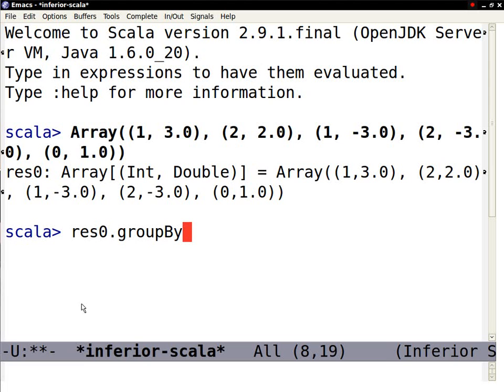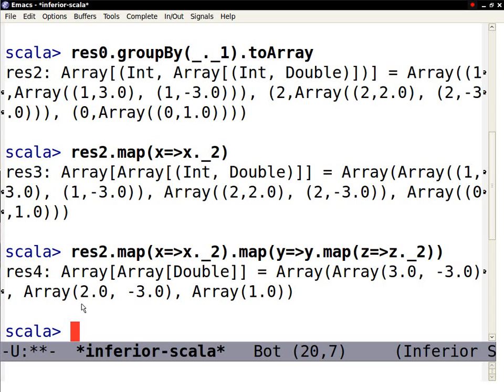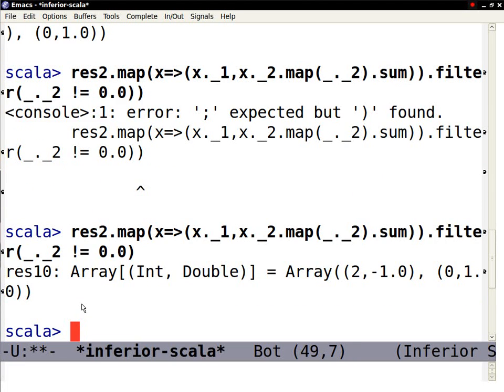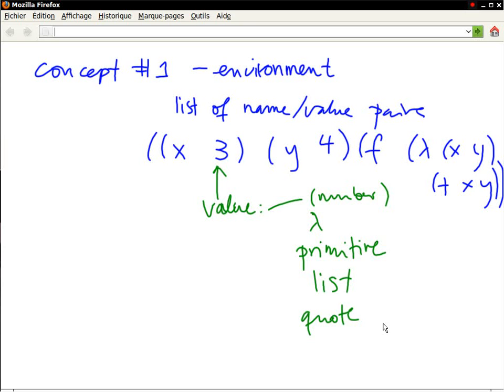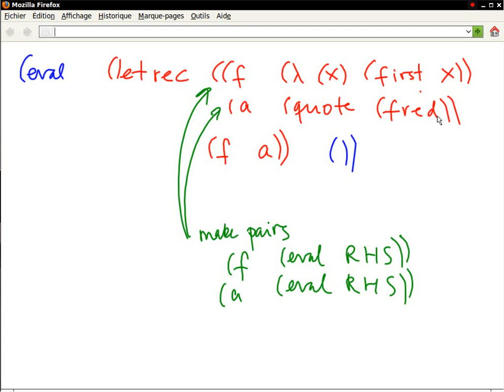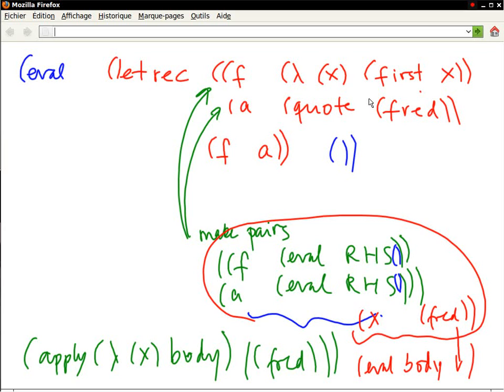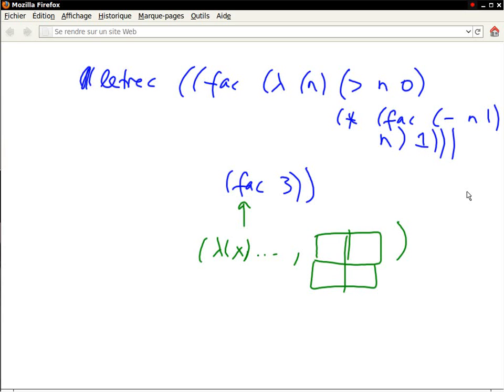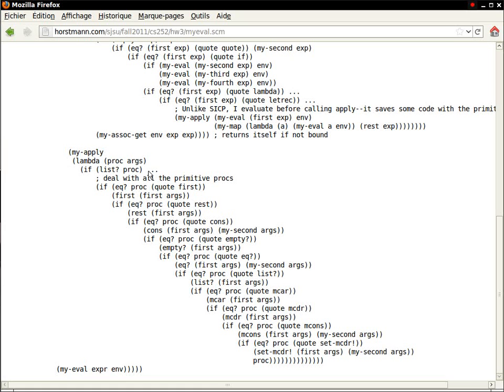2011 10 11 2